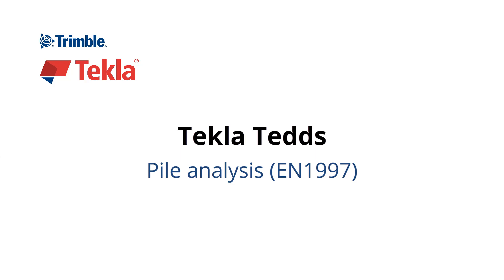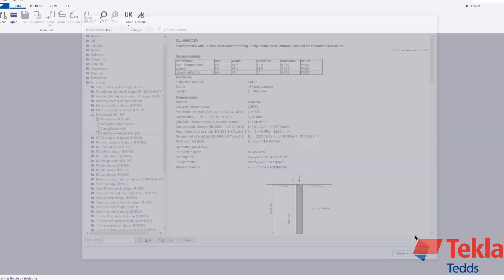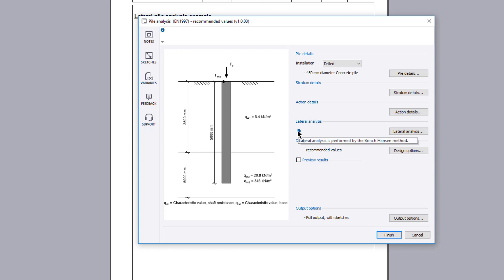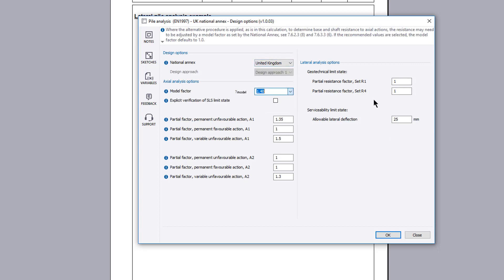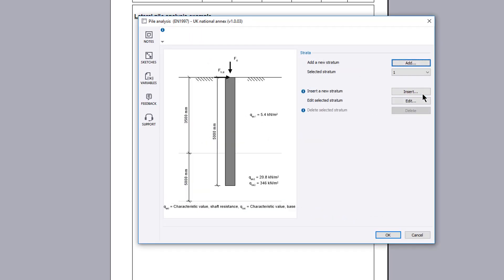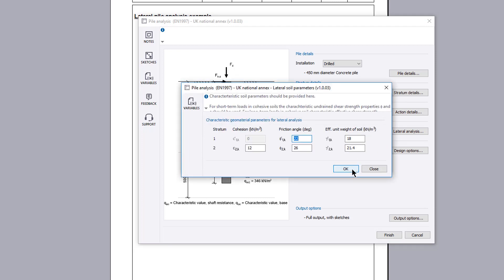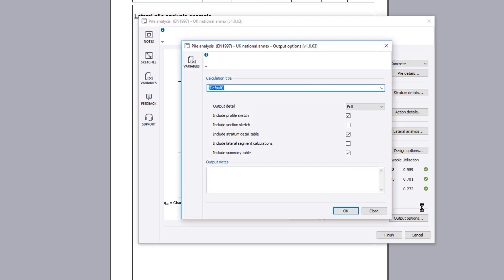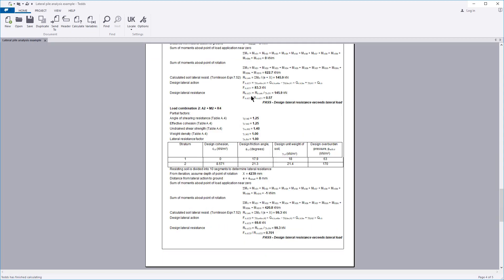Pile analysis (EN1997)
This video demonstrates the Tekla Tedds Pile analysis calculation to the Eurocode. The calculation undertakes a static analysis of the resistance capacity of single piles, driven or drilled, in multiple geomaterial strata. Steel, concrete, or timber piles can be analysed for compressive and tensile axial loads and lateral loads. Lateral load analysis is for short rigid piles only. Please refer to the assumptions and limitations for further details.